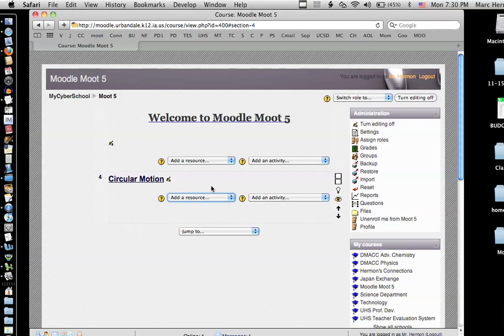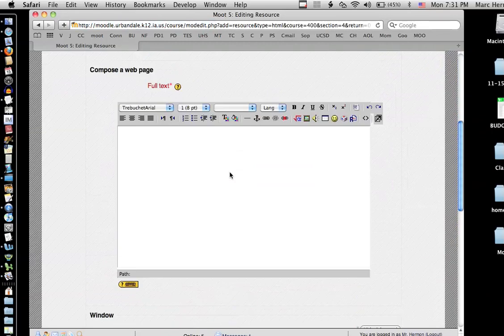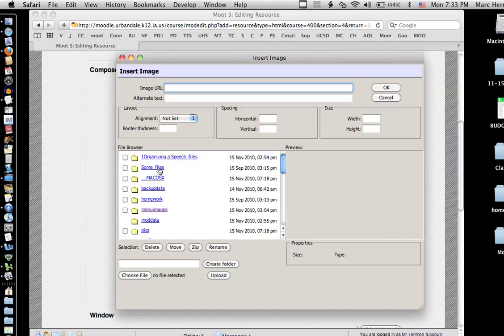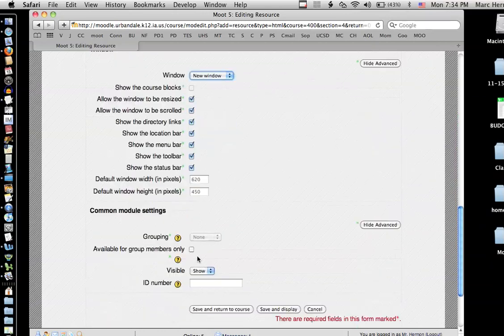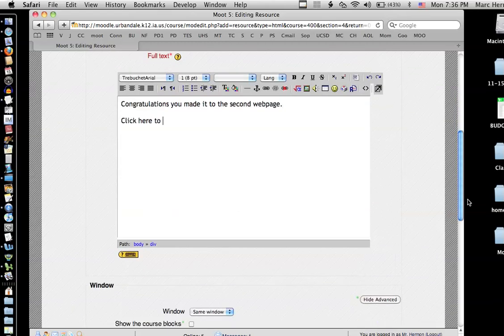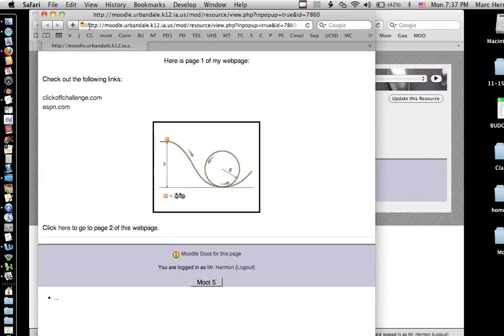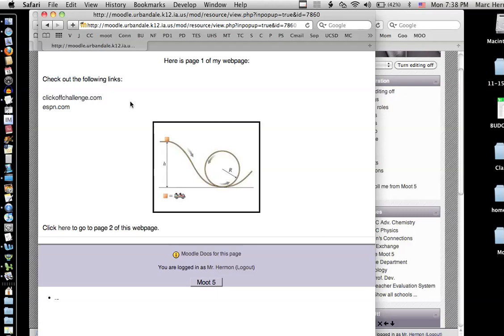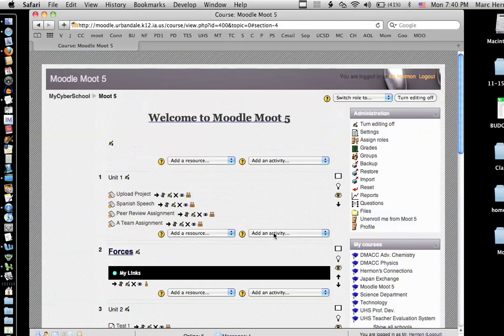How to Create a Webpage in Moodle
How to do some things in Moodle